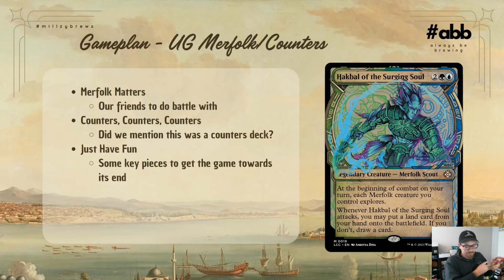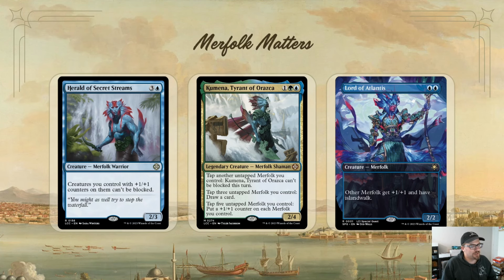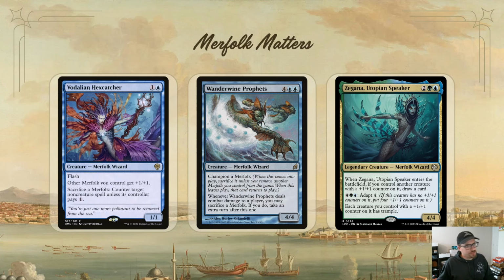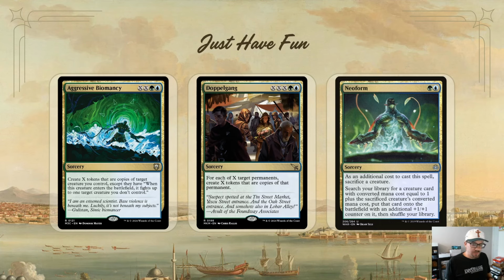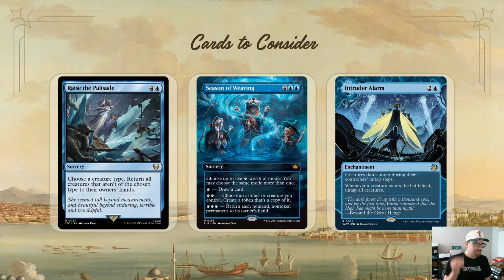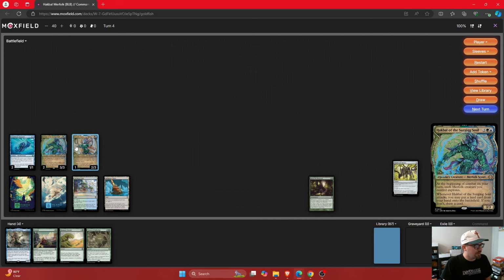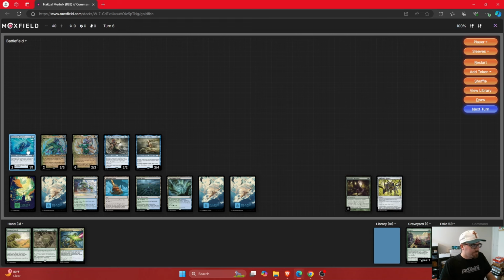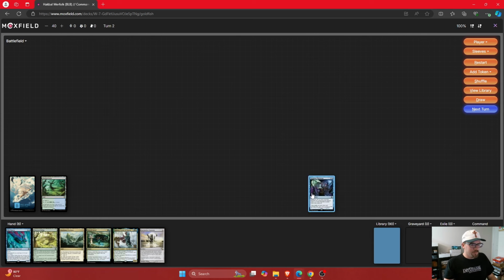Hakbal of the Surging Soul | Commander/EDH Deck Tech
Go wide with Merfolk and grow to win with Hakbal!

0:00 Intro
1:54 Deck Breakdown
14:08 Playtest 1
22:30 Playtest 2